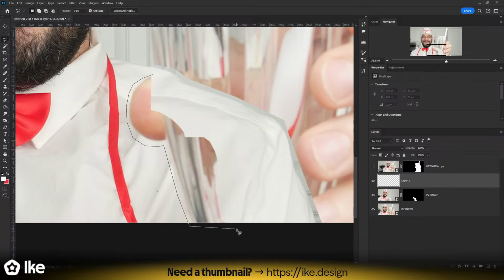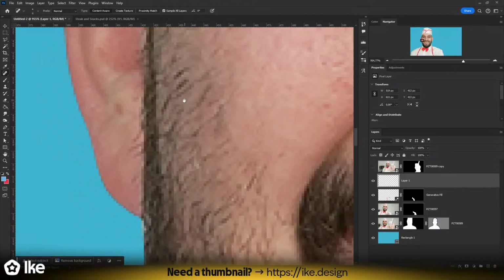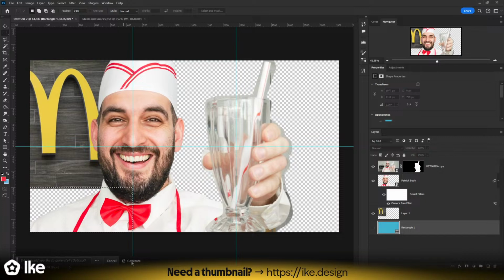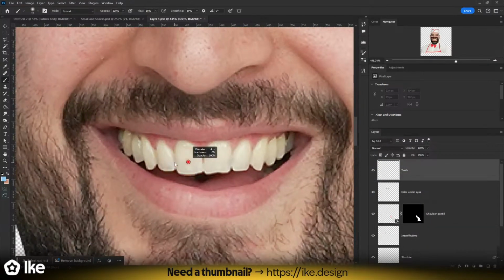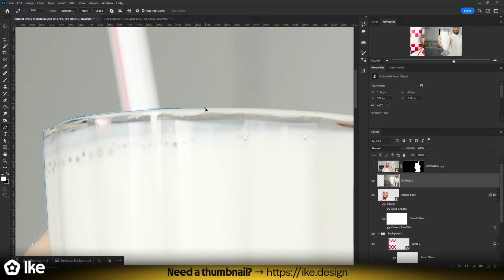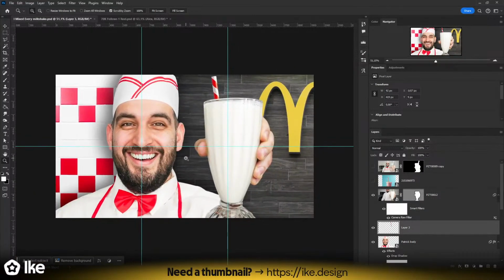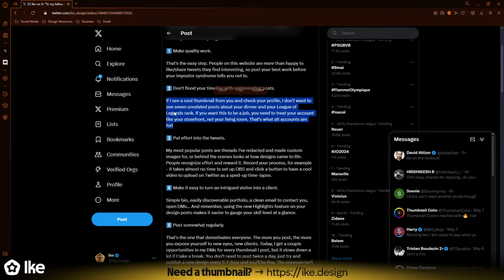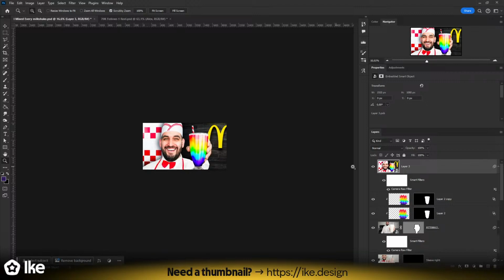LIVE Thumbnail Design - Milkshakes!